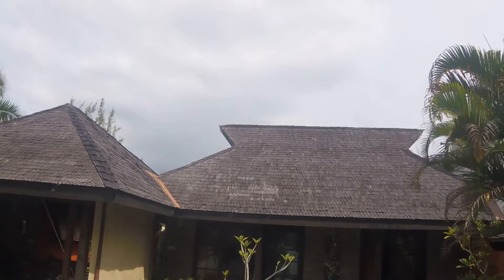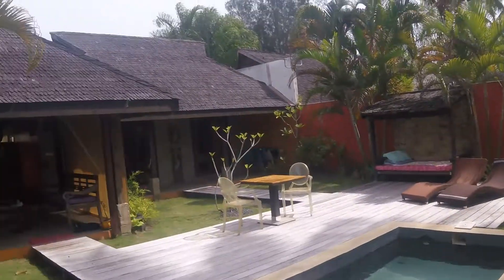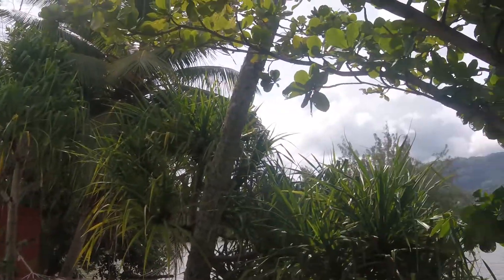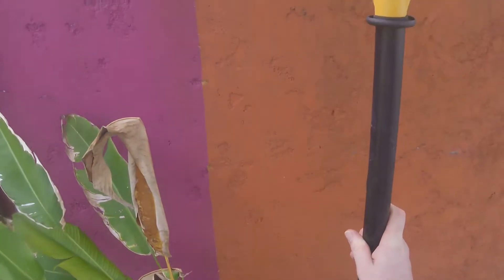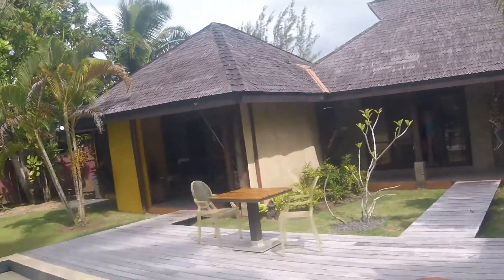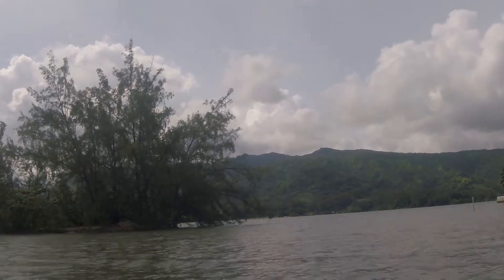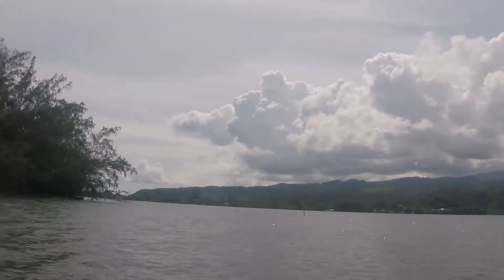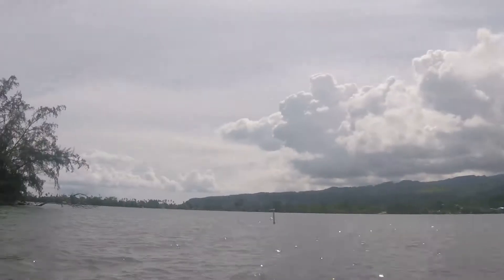Kayaking at Tahiti Iti, French Polynesia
I’m here at the 2-bedroom/2-bathroom villa that Mom and I are renting for four nights on Tahiti Island. We are just on the southwest edge of Tahiti Iti (Small Tahiti). I’m going to try to go out for a kayak paddle. This is our fourth and final day on the island before we board Oceania Marina cruiseship tomorrow for our 12-night voyage around French Polynesia.

Today we’re just relaxing at our villa after three days exploring Tahiti. I’m a little concerned about heading out on the kayak that came with our villa. This nicer, newer paddle – the blades face the opposite direction, which I have never seen before. There’s an older paddle that’s falling apart where the blades are in the same direction.

I’m setting off in the kayak. This is a small bay our villa faces; I’m heading out toward the large Phaeton Bay that leads to the isthmus connecting Tahiti Iti to Tahiti Nui (Big Tahiti). Tahiti is similar to the shape of Maui Island – two volcanoes formed the two islands and they merged together to form one.

From the bay, I’m paddling to the open ocean and then along the coastline. It’s pretty quick trip out of the bay. Nice calm water inside the barrier reef. But would probably have to kayak all the way out to the reef to find any decent snorkeling I’m afraid.

I’ve been out for half an hour; paddled roughly 1.5 miles. Heading back now westward to the bay. It’s nice to have some physical activity after three days in the car exploring the island and the two days it took to fly here from Orlando via San Francisco.

This video ends with a timelapse of my kayaking in Phaeton Bay.